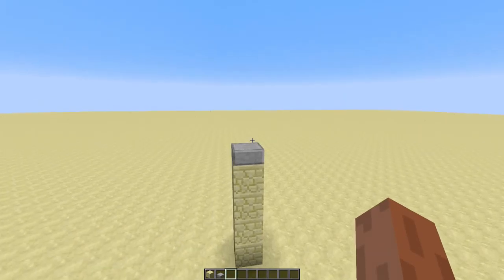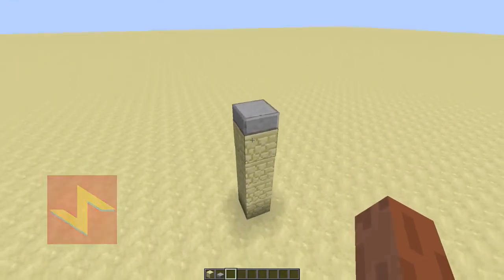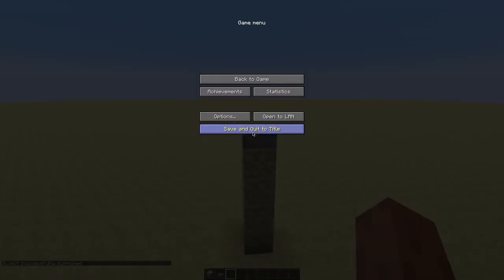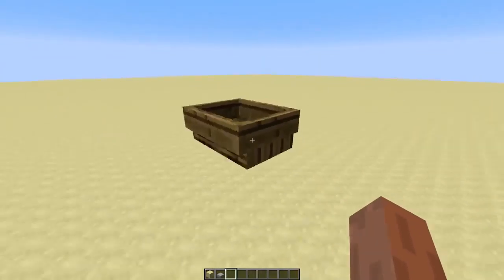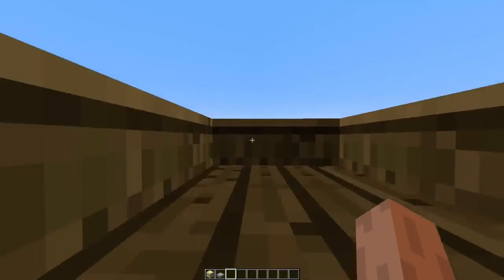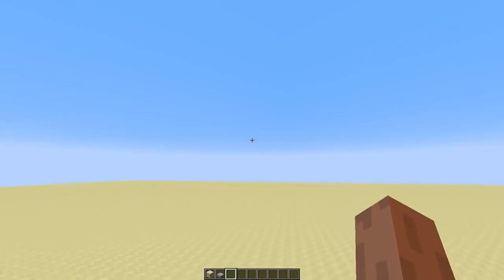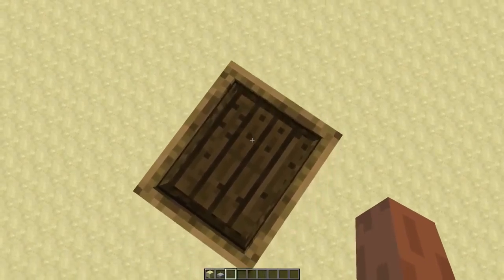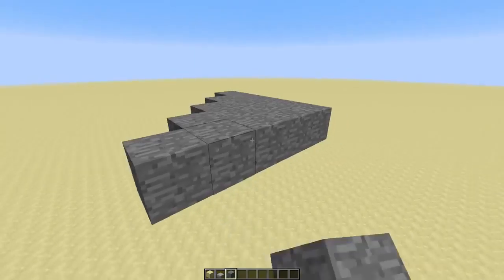Freezing boats in midair in vanilla minecraft